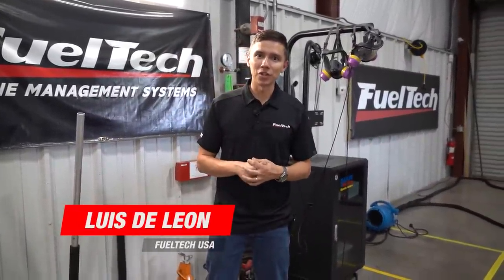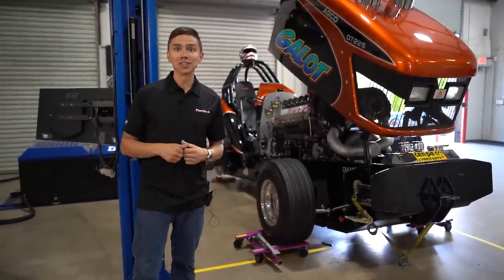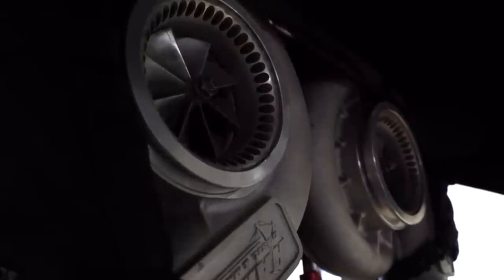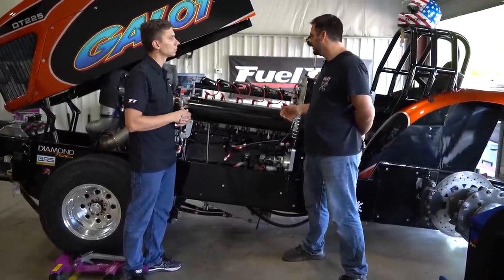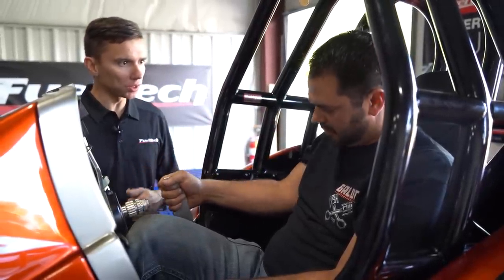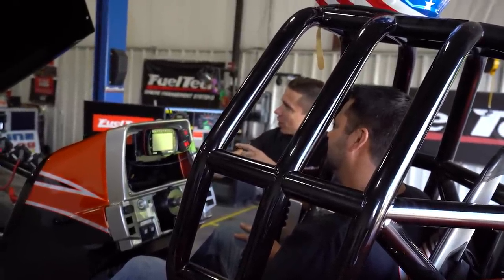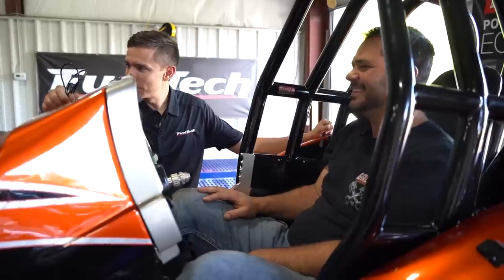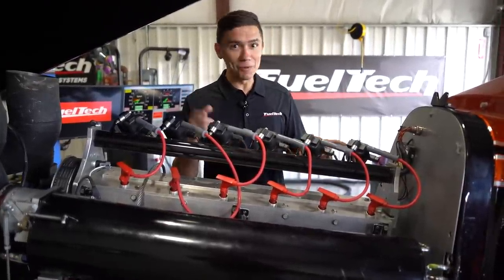Triple Turbocharged 650ci Six Cylinder | GALOT Motorsports | Super Stock Pulling Tractor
It is no secret that FuelTech engine management systems are used on some of the wildest and craziest vehicles in the world, including NHRA world championship racecars. Recently, the team at the Ball Ground, Georgia facility worked with one of the most unique vehicles to ever be bolted to the in-house Mainline hub dyno—a Super Stock pulling tractor from GALOT Motorsports. FuelTech’s Technical Director Luis De Leon walks you through the intricate workings of this unique and extremely powerful pulling tractor combination.

The body remains largely stock appearing but under it resides a 650ci six-cylinder engine that uses a DT466 engine block out of a school bus and is topped with a billet cylinder head featuring HEMI style combustion chambers. There are three Harts Turbochargers, which are run in a compound format and produce as much as 120 psi of boost. As if that isn’t cool enough, they dumped the diesel fuel in favor of straight methanol. Cutting right to it, the powerplant maxed the torque output of the Mainline dyno at just 50 psi of boost!

The GALOT Motorsports tractor has been outfitted with a FuelTech package that is similar to Pro Mod racecars, which begins with a FuelTech FT600 engine management system to help control the insanely powerful six-cylinder combination. The all-in-one ECU is a valuable tool in the high stakes pulling game, especially when big money is on the line. The FT600 along with the other PowerFT ECUs—FT550, FT550LITE, and FT450—offer sequential injection and ignition, O2 Closed Loop, data logger, delay box, Boost Controller, Nitrous Controller, and so much more. The FT600, FT550, and FT450 have a customizable digital display for the driver and the anti-glare TFT touchscreen offers the ability to make adjustments to the tune without hooking up to a PC computer.

Life begins at 100 psi in the compound boost game, making the ignition system a critical component. The team went right to the top with a FTSPARK EXTREME, which is the most powerful ignition system on the market—even more powerful than single and dual magneto ignition systems. It produces a minimum of 1,500mj and has a maximum rating of 1,700mj, that is a guaranteed 250% greater output than the FTSPARK Gen I. It will also provide 175 amps of current at the primary coil (40 percent increase over FTSPARK Gen I). The FTSPARK Extreme box features four channels, requiring two ignition boxes for eight cylinder engines (sold separately), a set of ignition coils, and a plug kit.

Data is a very important element in keeping the rowdy in-line six performing at its peak and the FT600 data logs dozens of channels. One of the components that helps gather data is a FuelTech EGT-4 CAN module.

From NHRA championships on asphalt drag strips to a wild triple turbocharged, compound boosted Super Stock tractor on dirt that pulls a 60,000 pound sled, providing reliable and innovative solutions is why you’re seeing